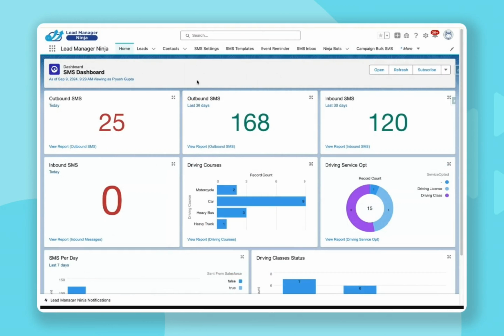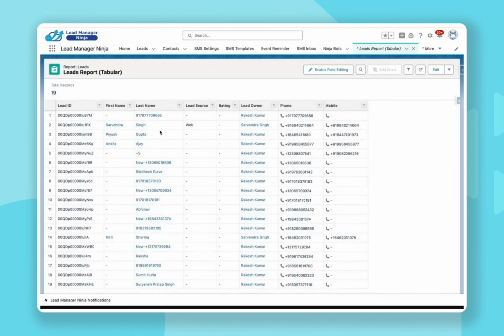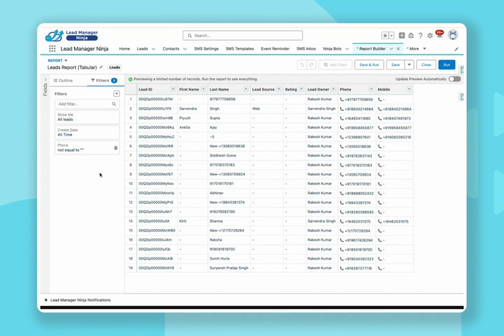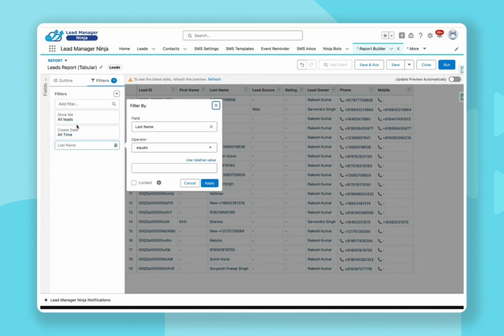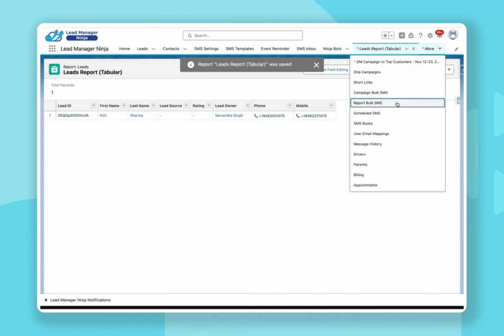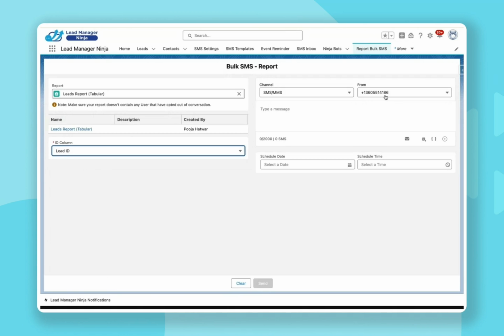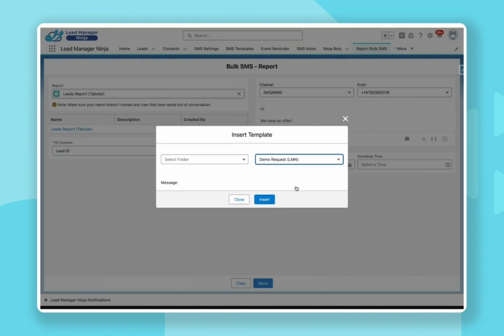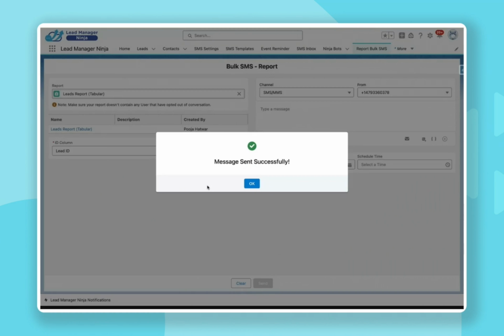Send Bulk Messages Using Reports with SMS Ninja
In this video, we show you how to automate bulk messaging in Salesforce using SMS Ninja by leveraging reports. This step-by-step guide will help you save time and efficiently send bulk SMS campaigns to your leads.

Timestamps:
00:03 - Introduction
00:10 - Open Report
00:40 - Filter leads
01:00 - Save report
01:35 - Type a message & Send

Steps Covered:
1. Search for or create a report with your lead data.
2. Upload the report with multiple lead details.
3. Add the "Lead ID" column for sending messages.
4. Apply filters to narrow down your leads.
5. Run the report and save it for future use.
6. Select the modified report and the "Lead ID" column.
7. Choose the sender ID/phone number, type your message, and select or create a template.
8. Click "Send" to send bulk messages instantly.
9. Start automating your bulk SMS campaigns today with LMN and boost your lead engagement!